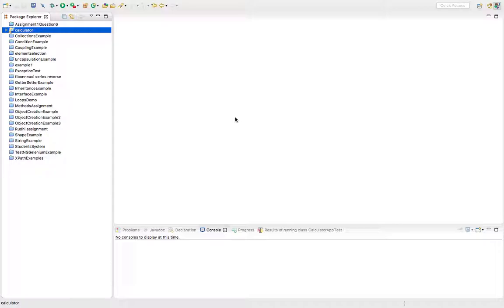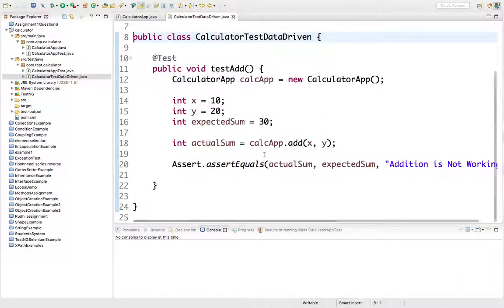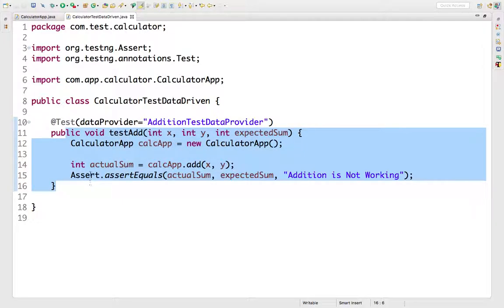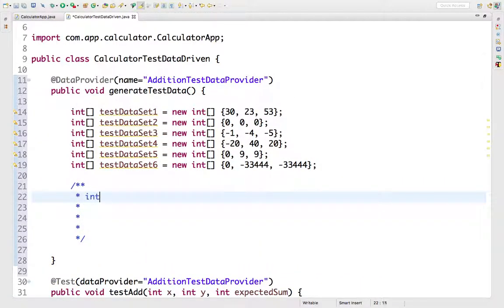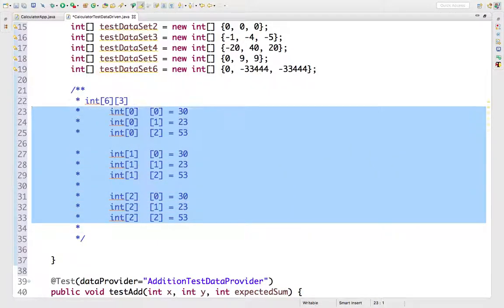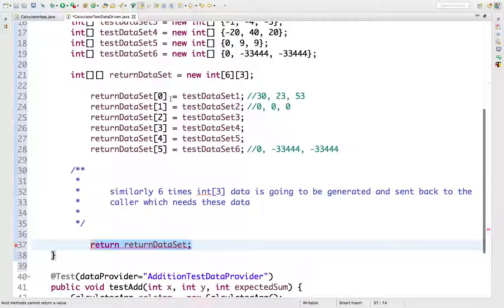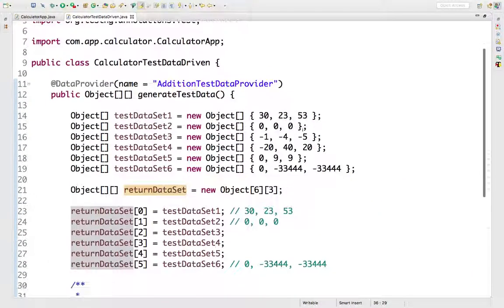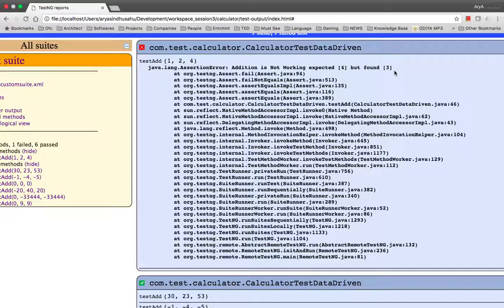TestNG DataProvider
TestNG DataProvider Example